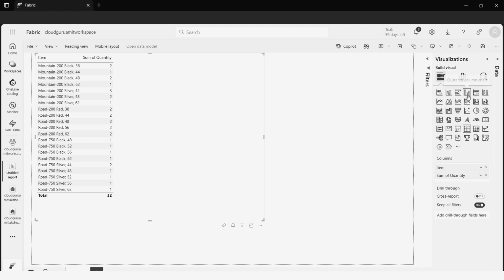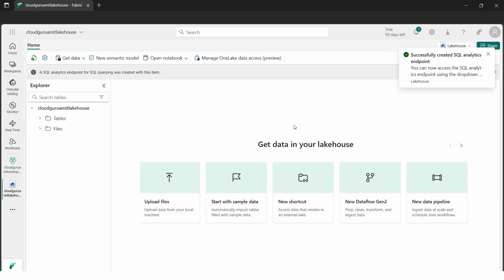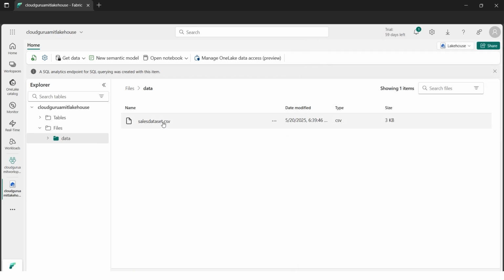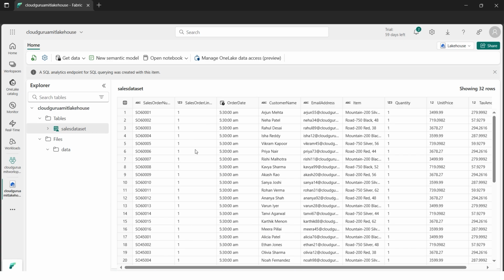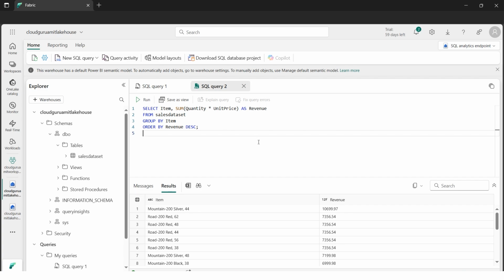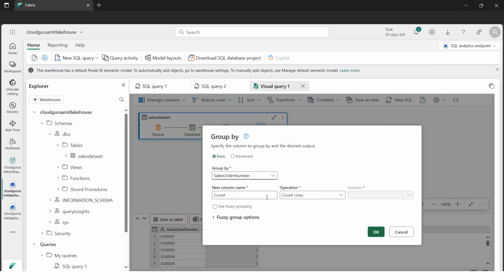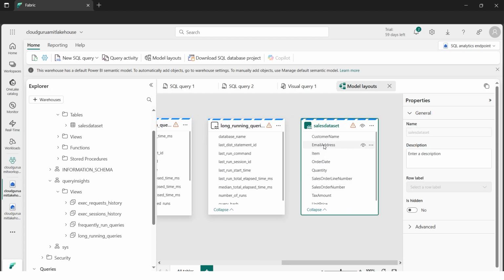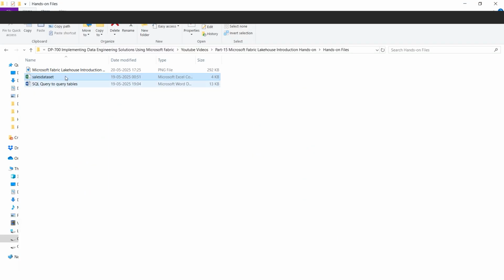Microsoft Fabric Workspace, Lakehouse & SQL Analytics Endpoint Hands-on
In this lecture let's learn by doing things in hands-on by implementing the concept of Microsoft Fabric Workspace, Lakehouse & SQL Analytics Endpoint.